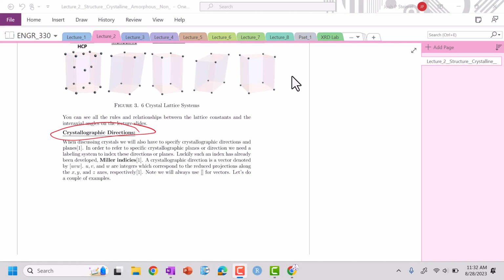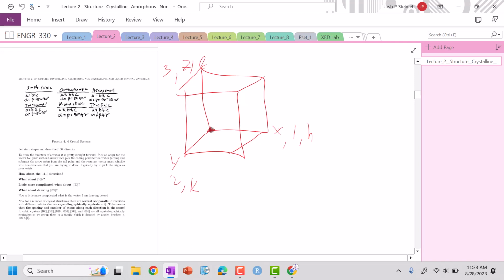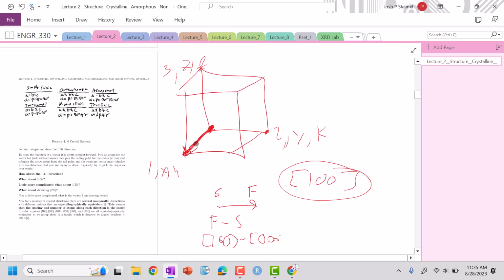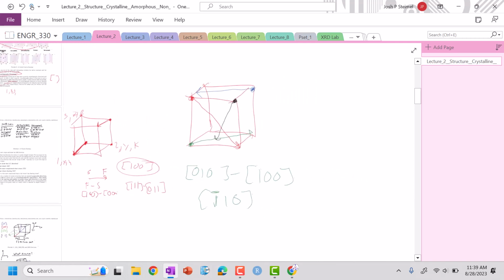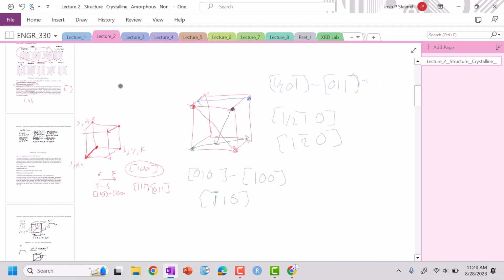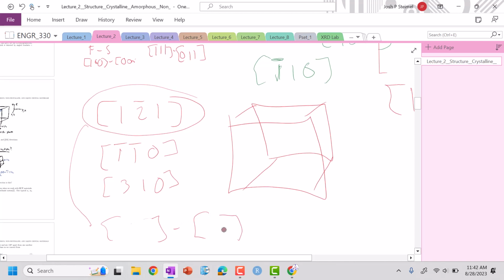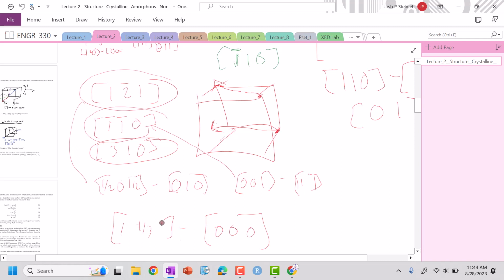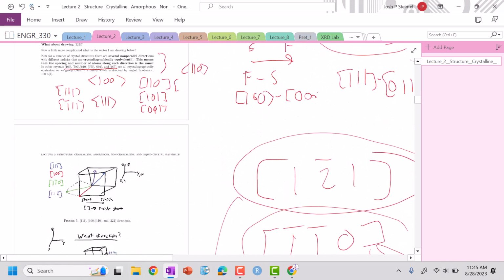Lecture 2: Crystallographic Directions